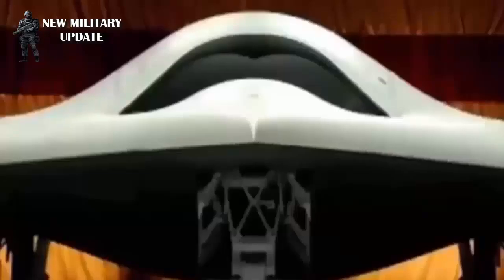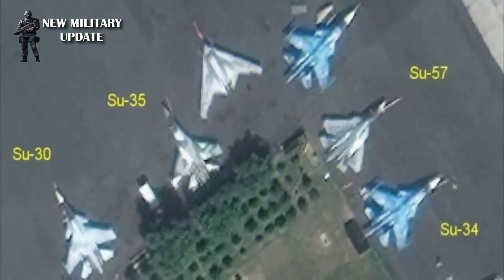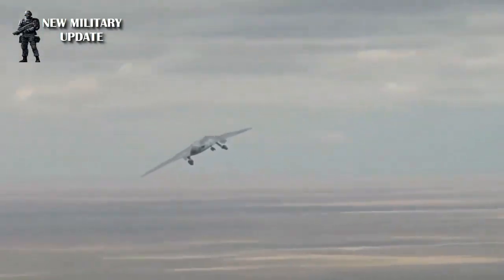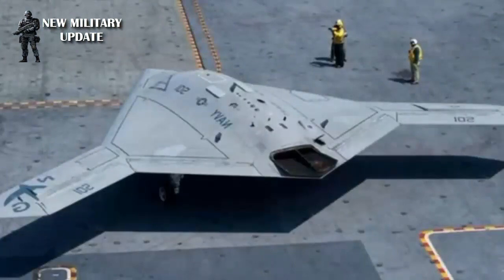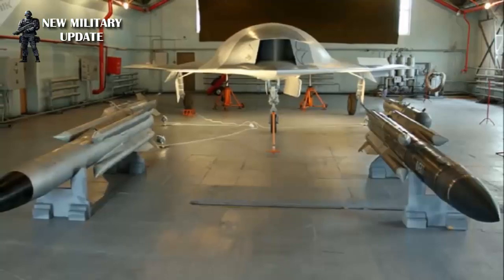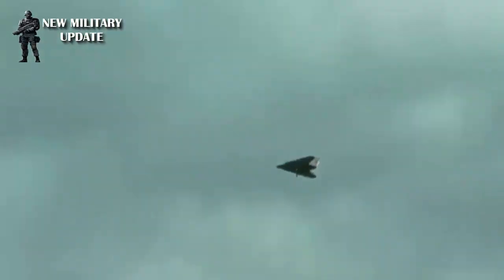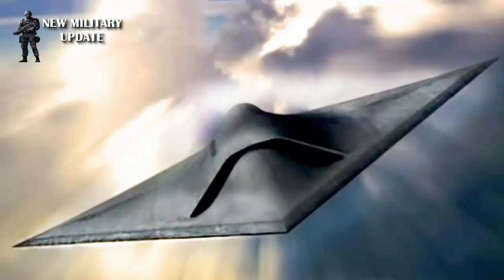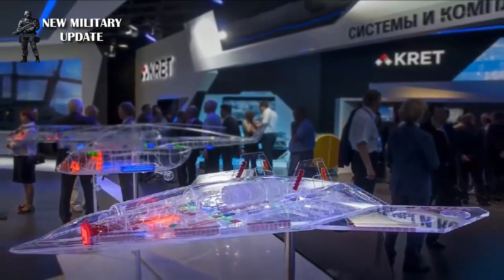Russia Develops a Giant Stealth Drone dubbed the sixth generation jet fighter Okhotnik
Russia Develops a Stealth Giant Drone dubbed the Okhotnik sixth generation fighter jet

Russia has launched a giant 22-ton drone or drone, late last year. According to Russian state media, TASS, the drone is a model for a sixth generation jet fighter nicknamed Okhotnik, or Hunter.

Stealth drones conducted their first test flight on August 3, 2019.

Quoted from Defenseone, some time ago, Okhotnik has a size approximately like the US F-15 fighter jet, which is designed to have a top speed of 372 kilometers per hour. With a maximum distance of 3,500 km, this drone has a payload of up to two tons.